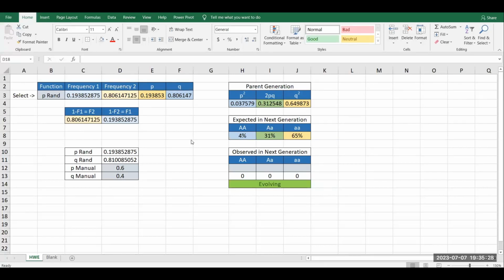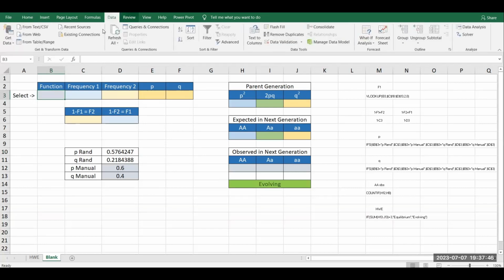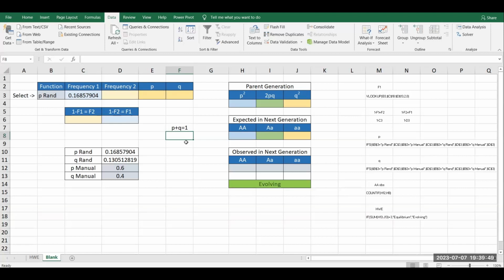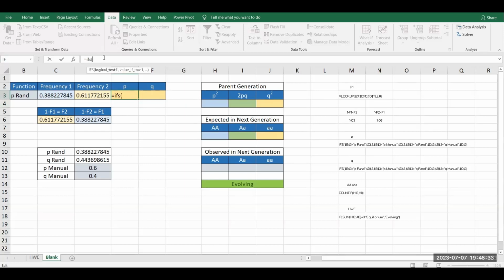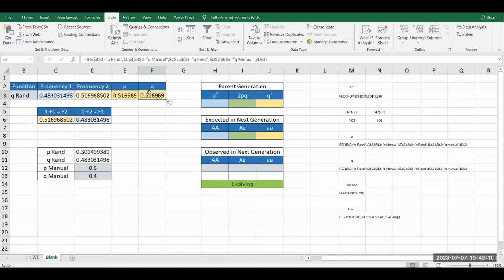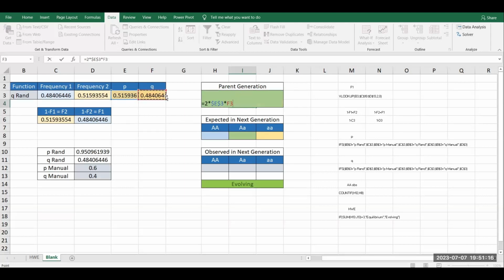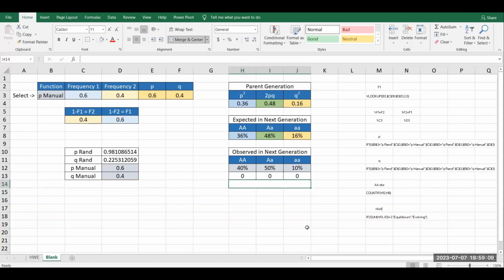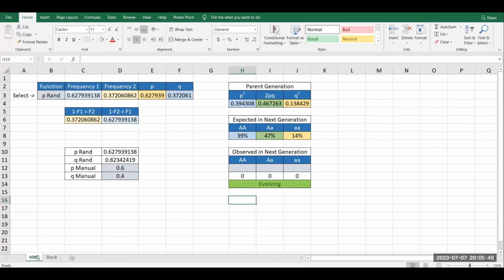Automatically Calculate Hardy-Weinberg Equilibrium in Excel